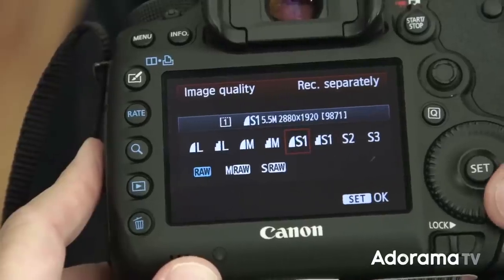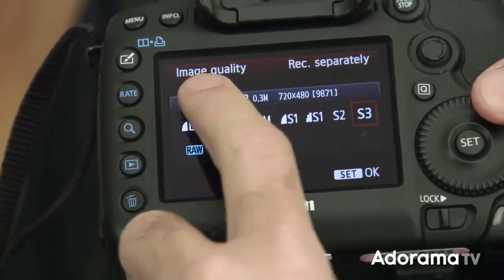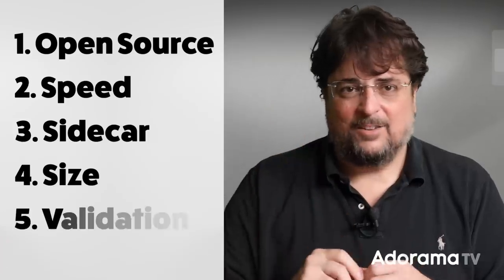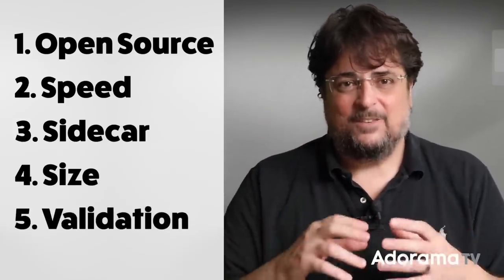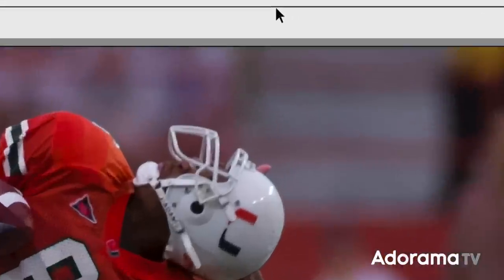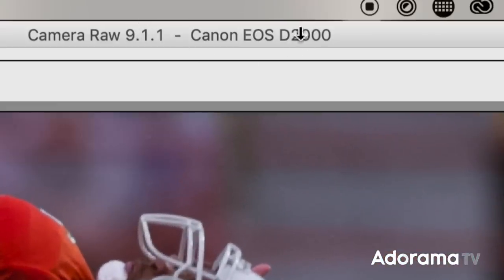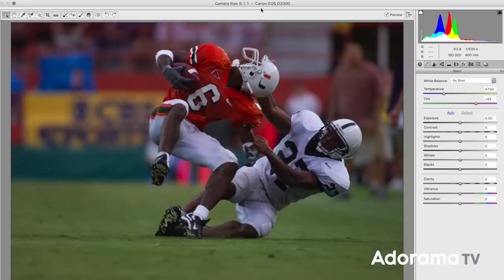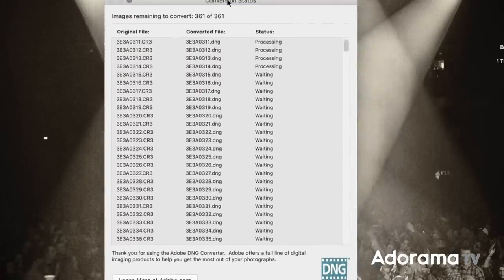RAW vs DNG: Ask David Bergman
Today's question from Joseph: “I shoot RAW. When I import into Lightroom, should I keep them in RAW or convert to DNG? I was told DNG is better” and from Cody B: “The images from my Canon M50 are RAW CR2 files, but then I convert them to DNG. Does this compromise my ability to work on them in post-production?”

Canon RF 24-105mm f/4 L IS USM Zoom Lens